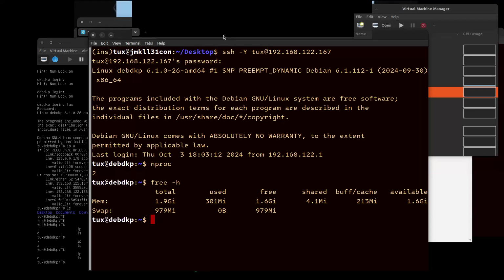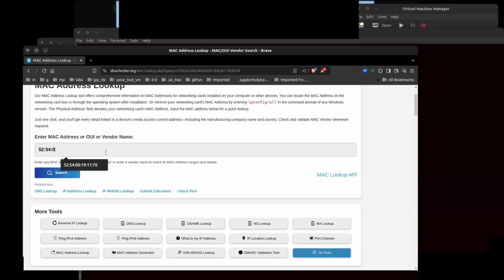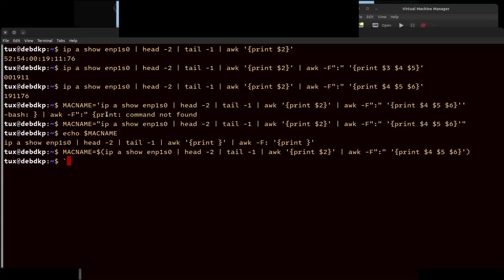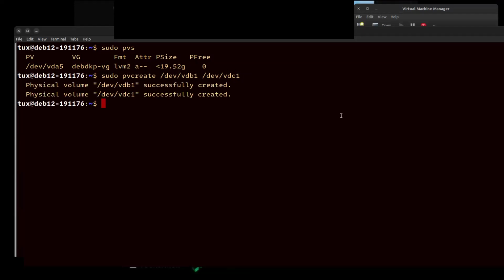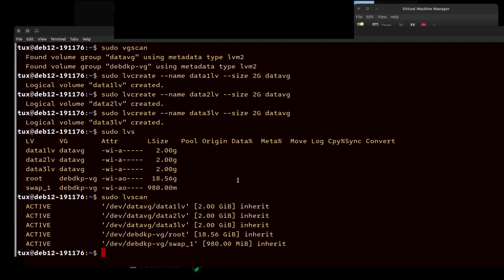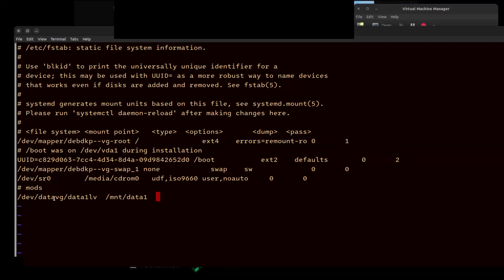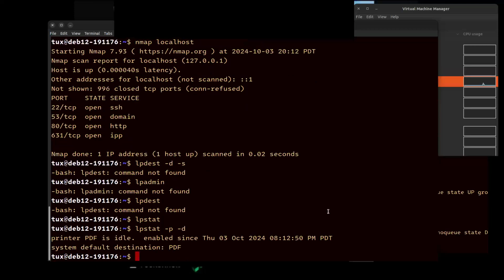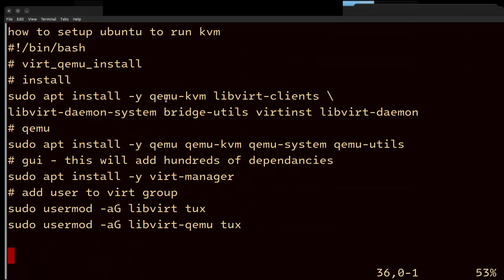20241003 210 lvm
Finish up how to use lvm